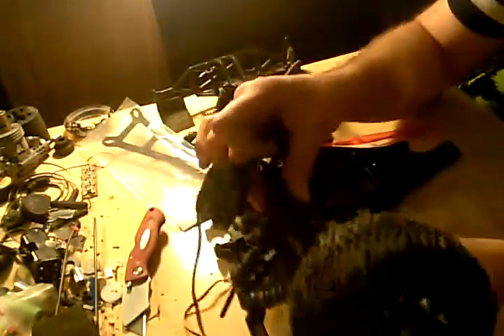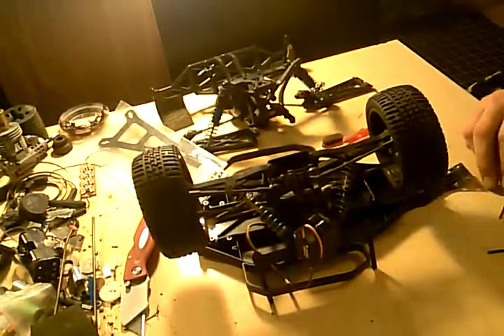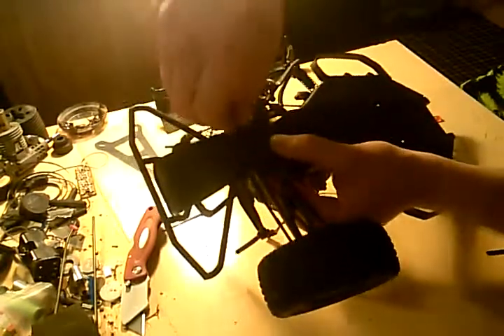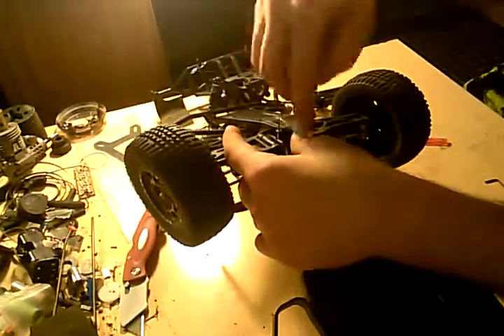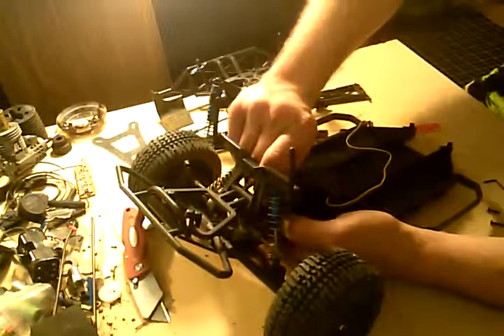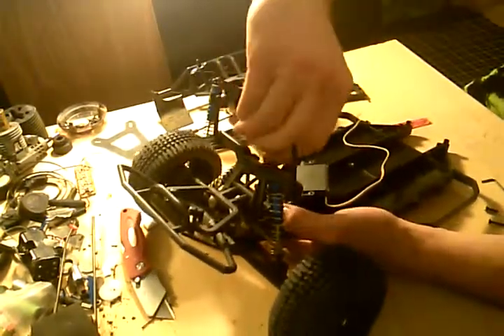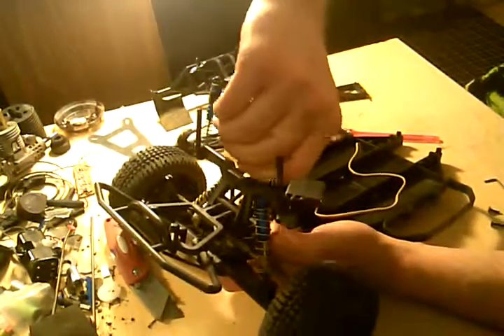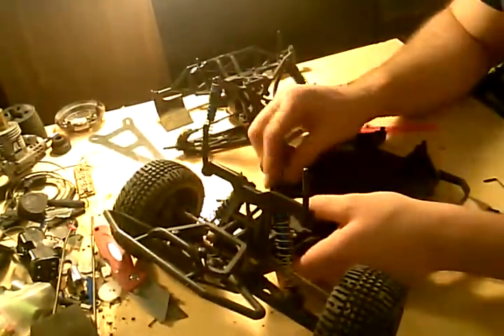Rc n.e short course truck build SC 10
short course truck build from rc n.e